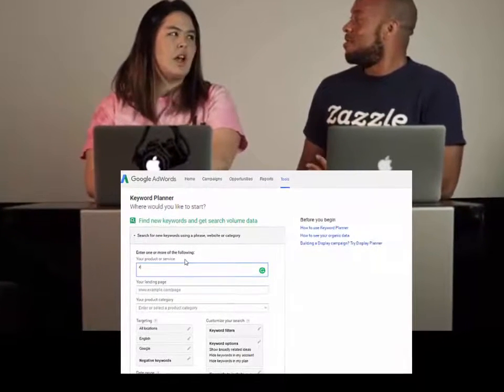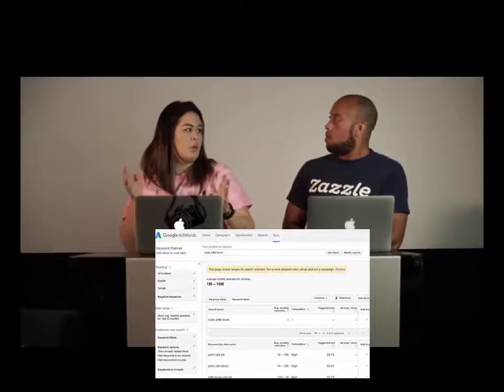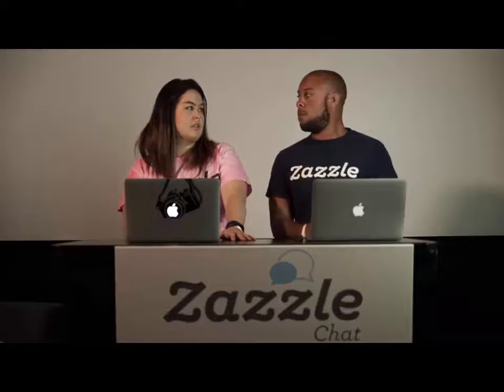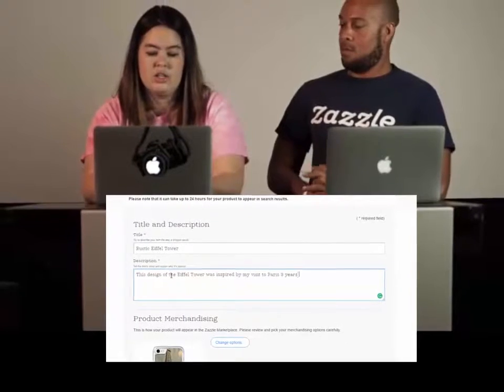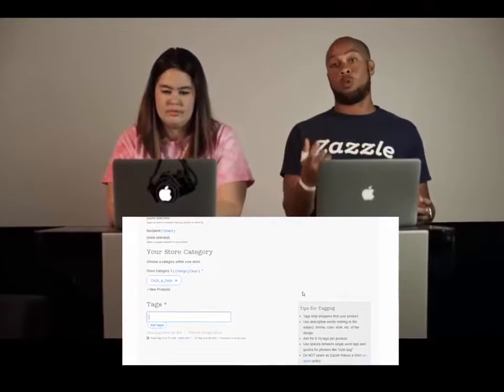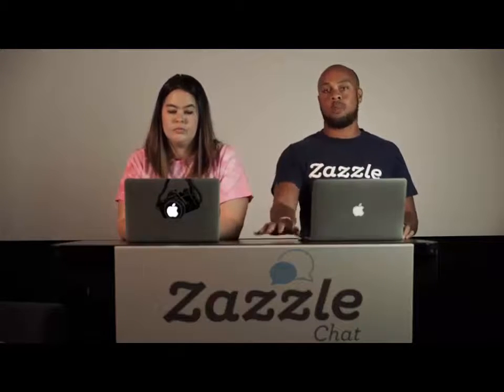Zazzle Chat -- Getting Your Products to 'Pop'!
Make your products more competitive in the marketplace with storytelling around your designs.